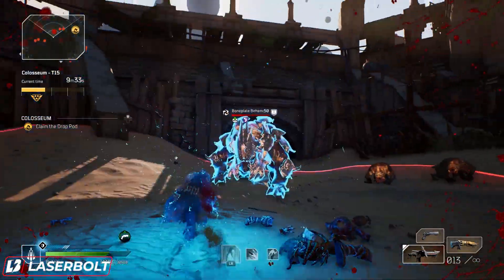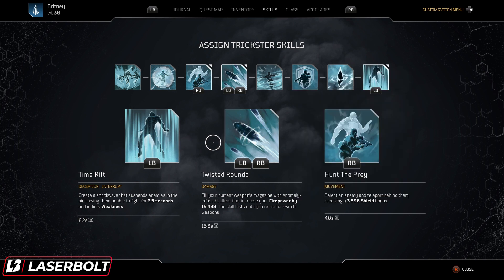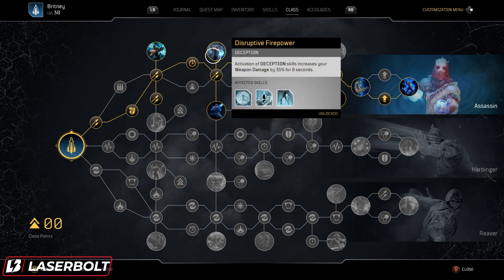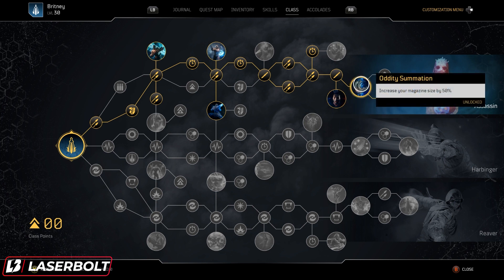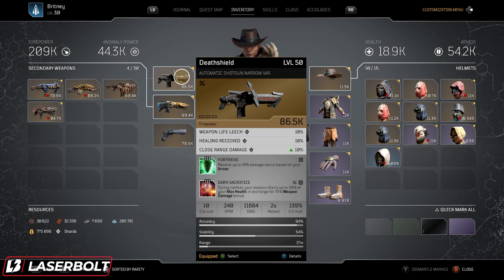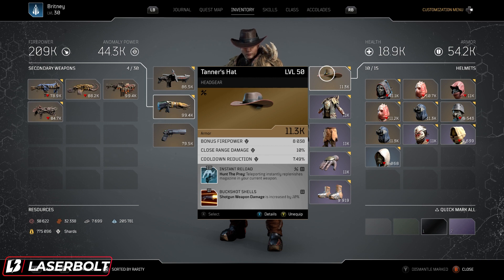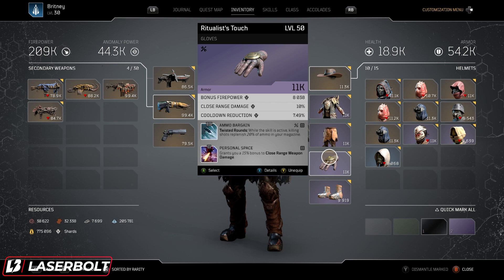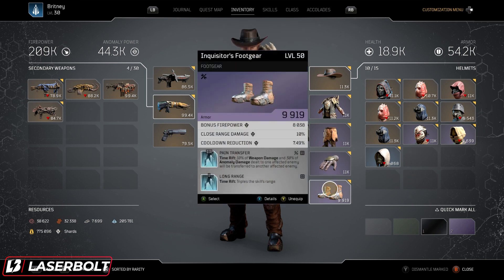Outriders BEST TRICKSTER FIREPOWER BUILD MELTS EVERYTHING UNLIMITED TWISTED ROUNDS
The Outriders BEST TRICKSTER FIREPOWER BUILD MELTS EVERYTHING UNLIMITED TWISTED ROUNDS. The best trickster build will provide you with enough power that will melt enemies and give you unlimited twisted round. I will provide you with the weapons, skills and much more to make this the best outriders trickster build. Also in the video I provide you with some outriders tips, outriders guide on what you can do with the outriders content pack in order to level up your character along with the weapons.

I am LaserBolt and am known mostly for covering loot and shooters like outriders, destiny, borderlands 3, cypberpunk 2077, assassins creed, watch dogs and plan on covering some upcoming titles like biomutan, halo infinite, far cry 6, rainbow six siege to name a few I also cover battle royale games like fortnite, call of duty, warzone and apex legends. I also do tech reviews and unboxing for gaming headsets streaming mics pc monitors and gaming tv’s.